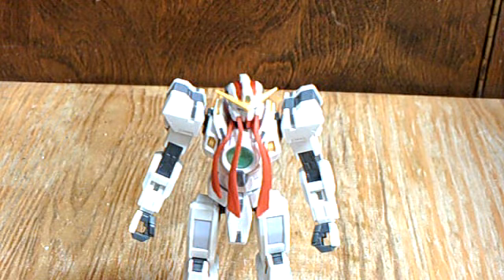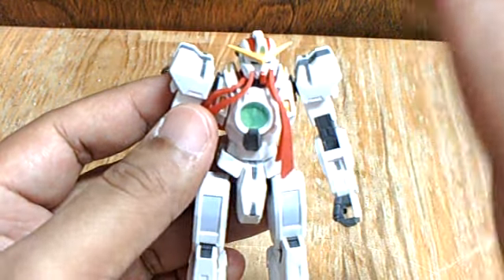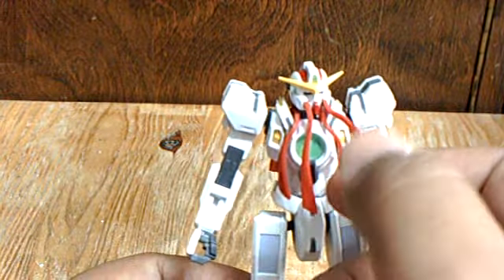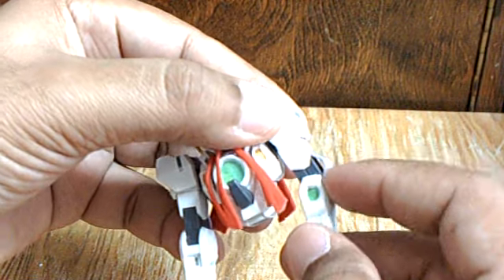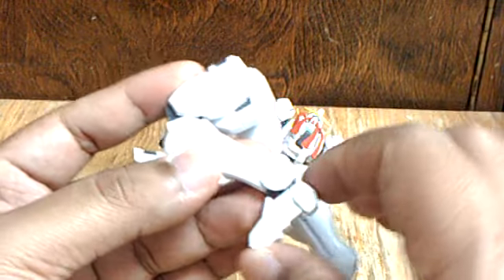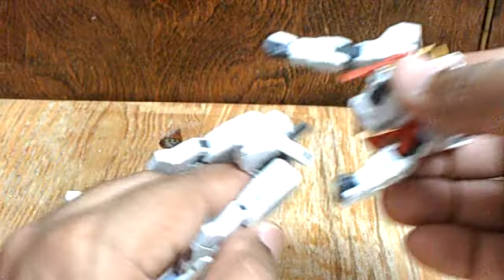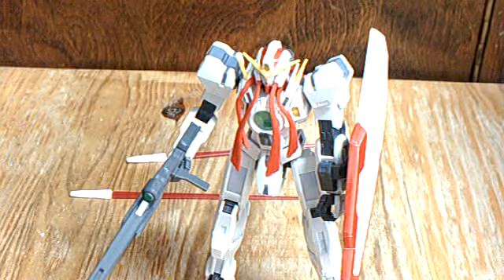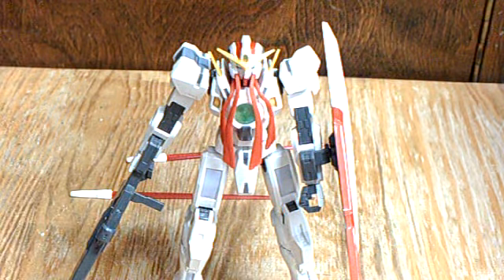Gundam Nadleeh: 1/144 Scale Model Kit Review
This is a nice little kit, which is easy to find. I'm glad that they added the accessories, because $17.00 would not justify just the mobile suit.

But I'm glad I have it to complete my Celestial Being suits.